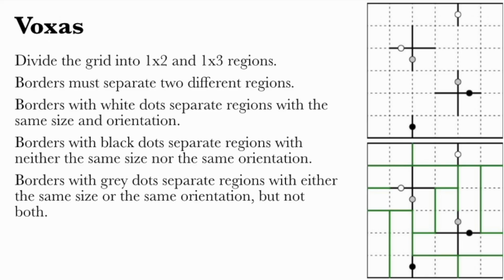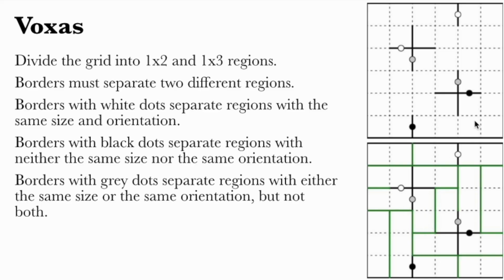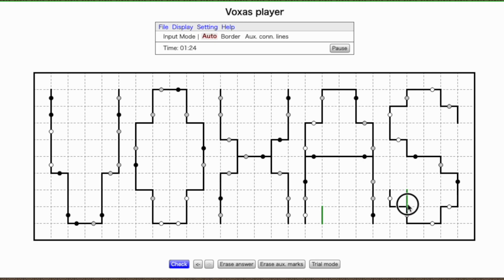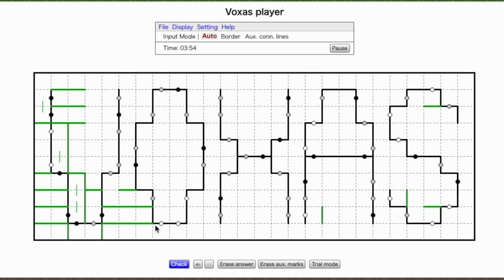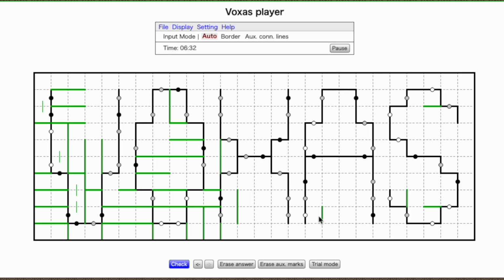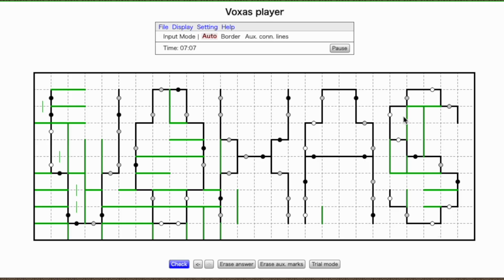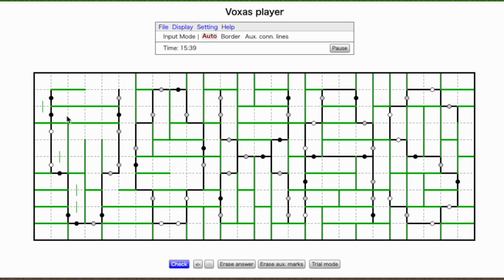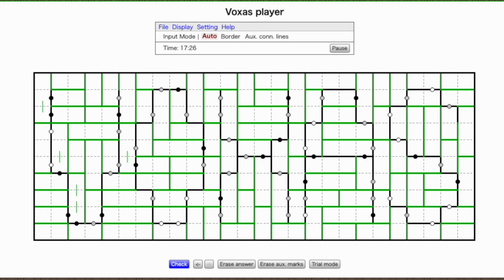SUPERSIZED Voxas: A puzzle for you! — Pathologic 9-7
In each episode of Pathologic, we go through the rules of a logic puzzle genre and solve it together! Today's puzzle is a Voxas, set by Eric Fox.

00:00 Introduction
00:45 Rules
02:52 Time to Solve a Puzzle!

Voxas rules:
Divide the grid into 1x2 and 1x3 regions. Borders must separate two different regions. Borders with white dots separate regions with the same size and orientation. Borders with black dots separate regions with neither the same size nor the same orientation. Borders with grey dots separate regions with either the same size or the same orientation, but not both.